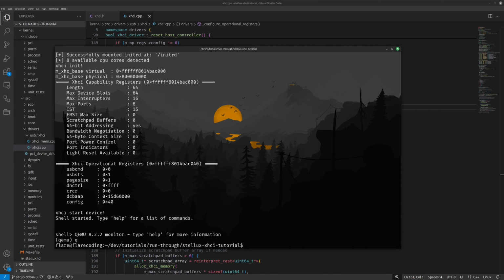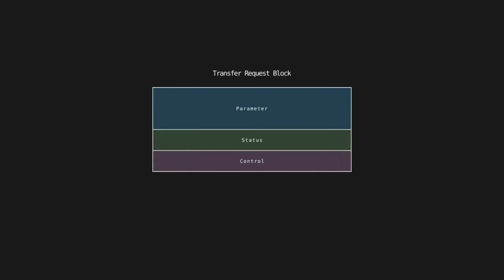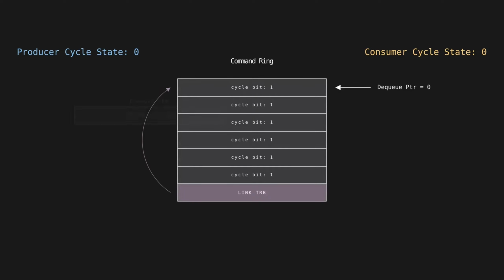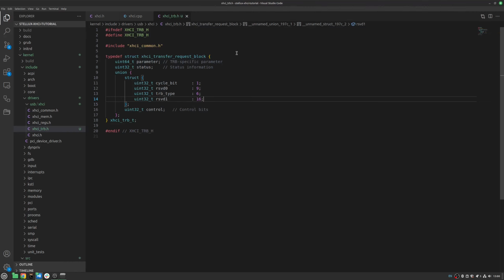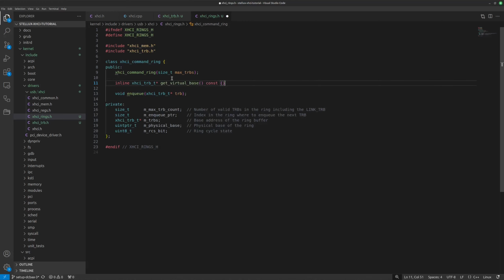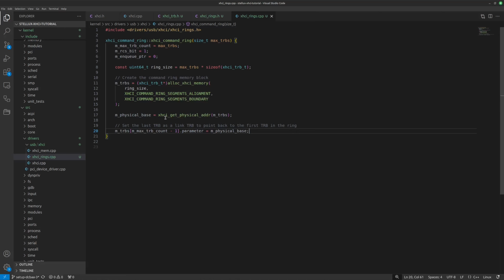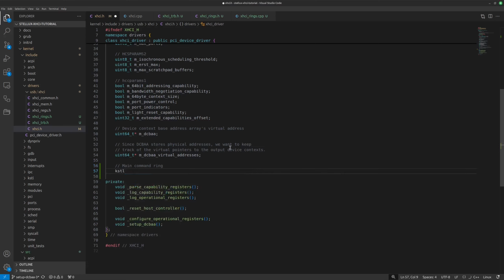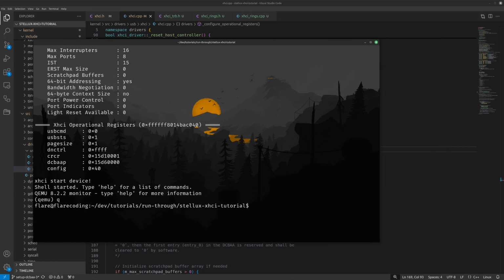xHCI Driver Tutorial Series | 4 - Command Ring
In this episode, we explore the xHCI Command Ring — the critical structure used to send commands and requests from the operating system to the xHCI controller. We'll break down the purpose of the Command Ring, walk through its initialization, and explain how TRBs (Transfer Request Blocks) are enqueued, processed, and cycled through using the ring’s internal state management. With this piece in place, we’re one step closer to starting the controller and communicating with real USB devices.